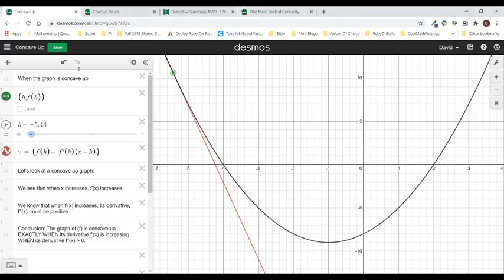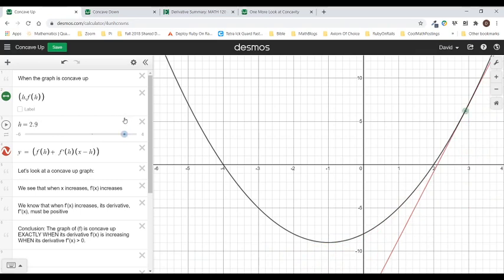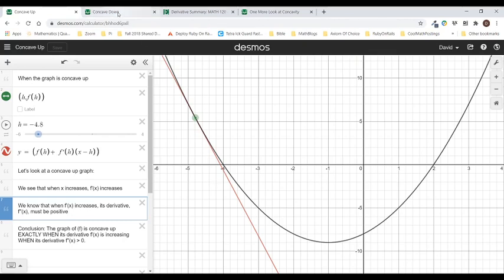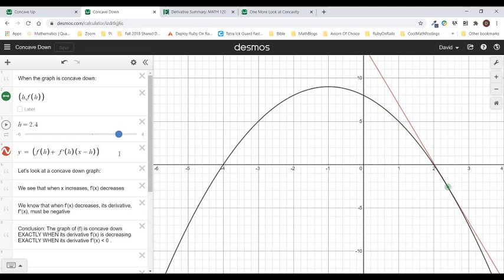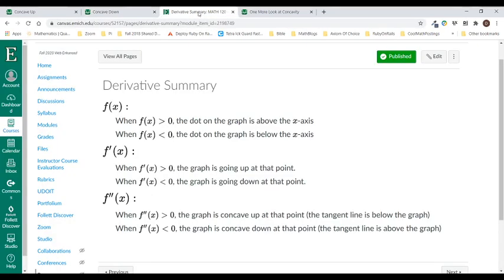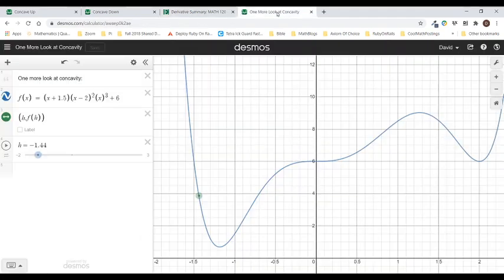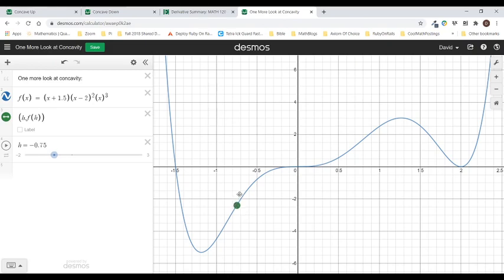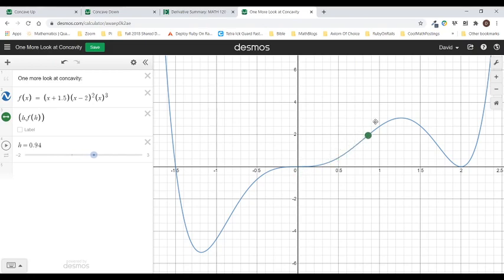TheSecondDerivativeAndConcavity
We discuss the relationship between the second derivative and concavity